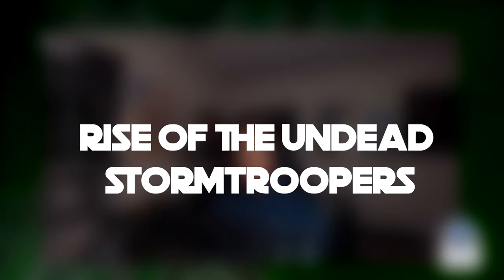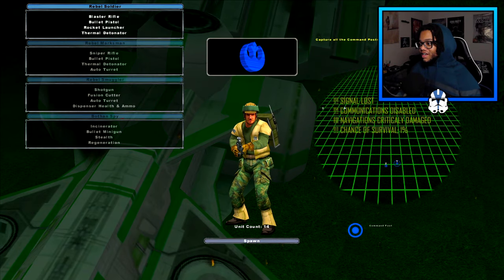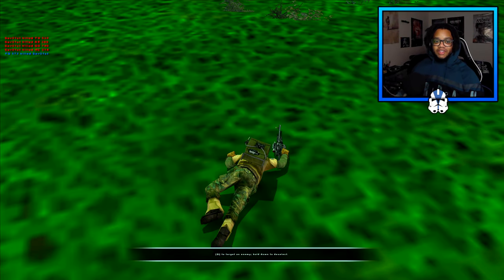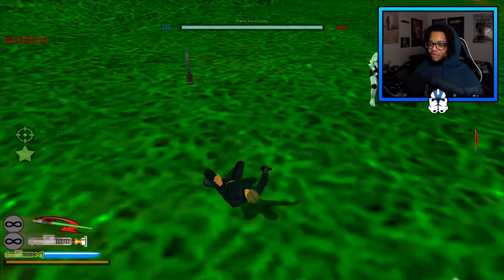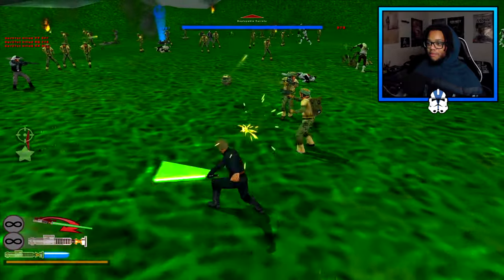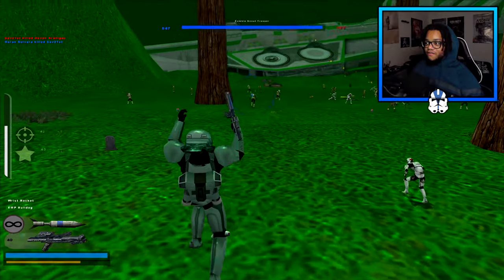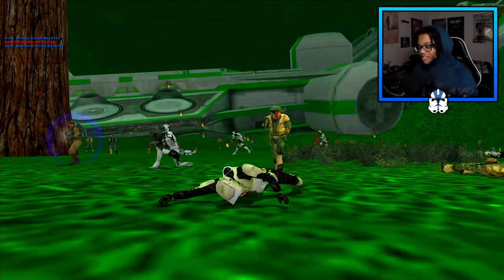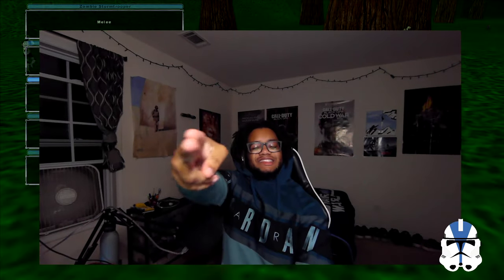Rise of The Undead Stormtroopers (Zombie Mod) | Star Wars Battlefront 2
It's halloween season and kicking it off with Swag_swag_senat's Rise of The Undead Stormtroopers mod. An alliance corvette was ambushed by a star destroyer so they hyperspaced away, but accidentally ending up crash landing on an imperial burial ground forest planet. The rebels with their corvette too damaged to fly again, must defend themselves from the horde of undead stormtroopers.